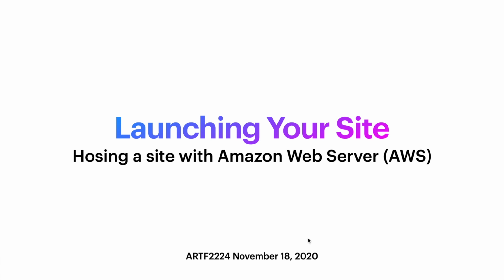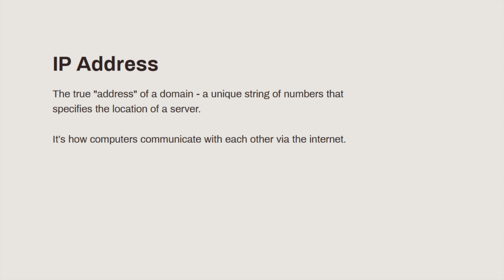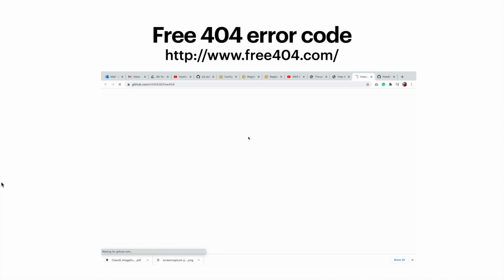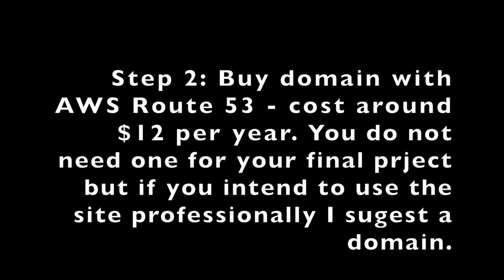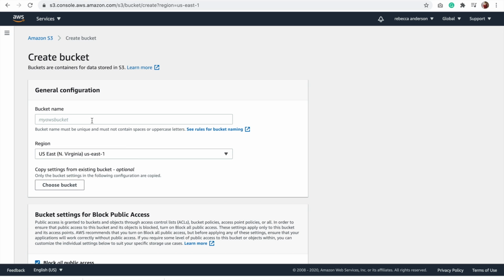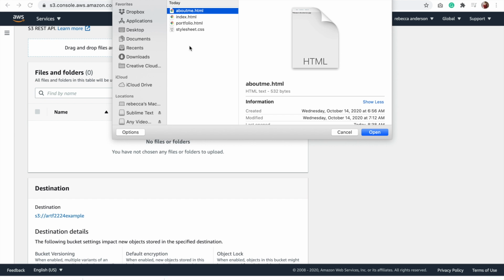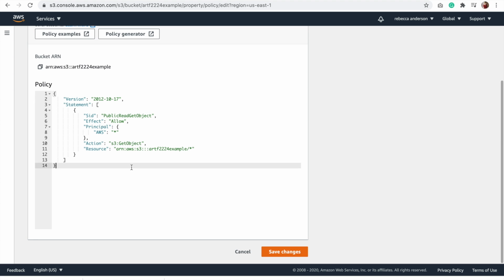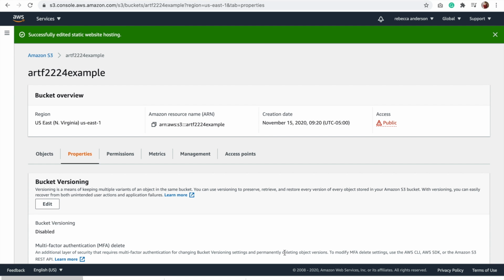Launching Your Site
using AWS Route 53 and S3